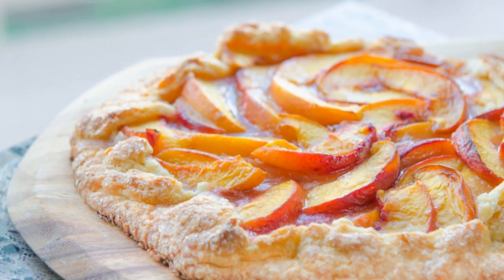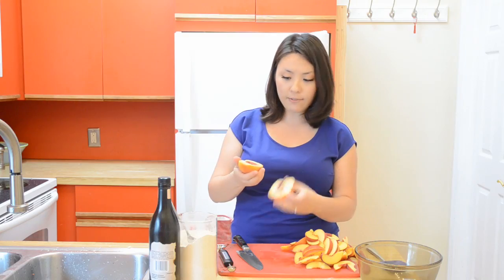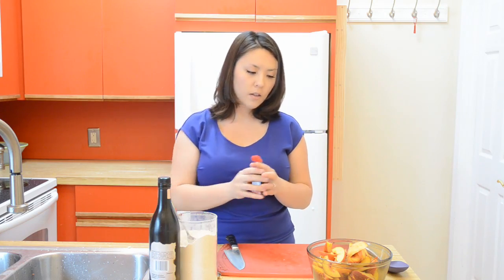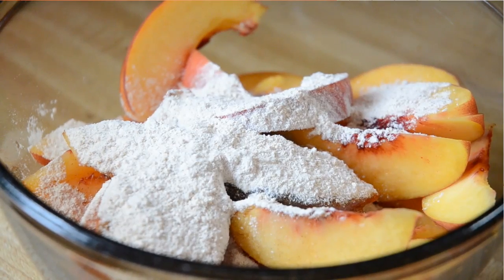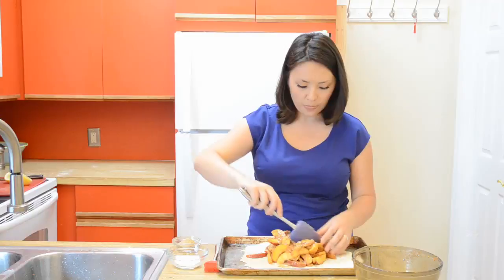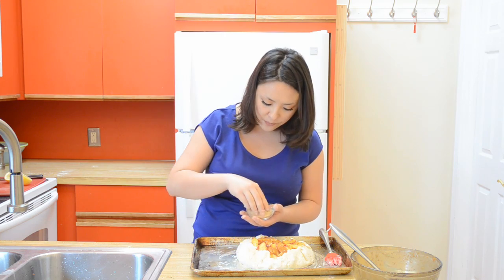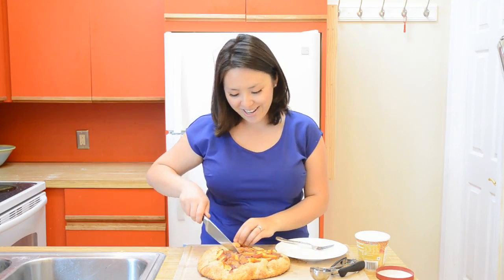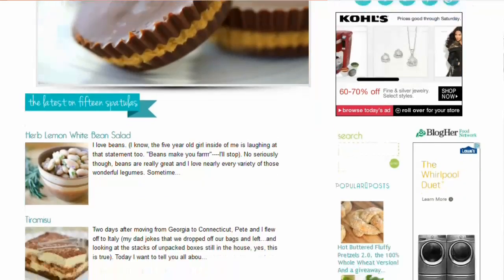Fresh Peach Crostata Recipe {Rustic Peach Tart}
Joanne created Fifteen Spatulas to show people the cooking from scratch isn't as intimidating as they might think. On the blog you'll find recipes with step-by-step photos and explanations of the how's and why's of cooking (like why patting a steak dry before searing is so important, or how the hardness of your tap water can affect the strength of your bread dough). Happy cooking!

Music courtesy audionetwork.